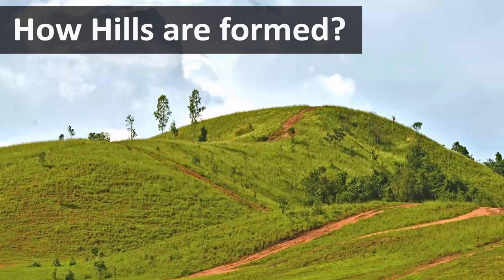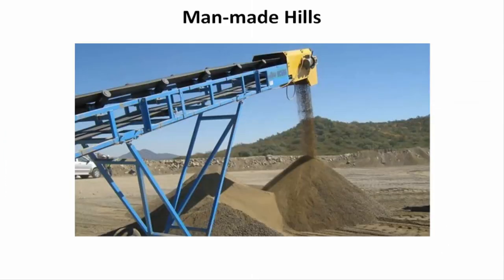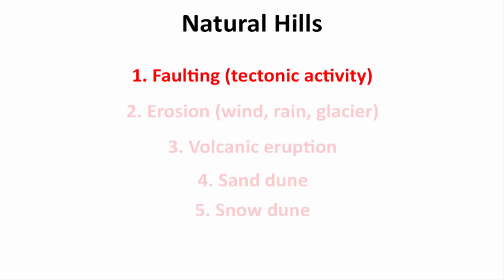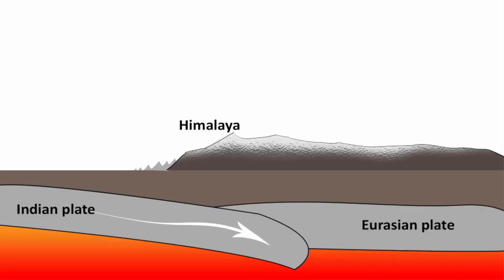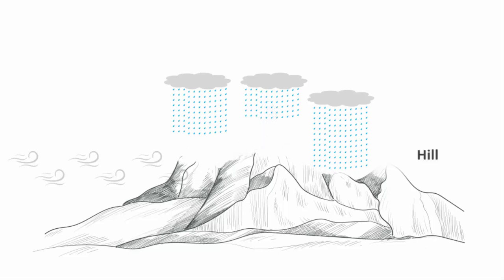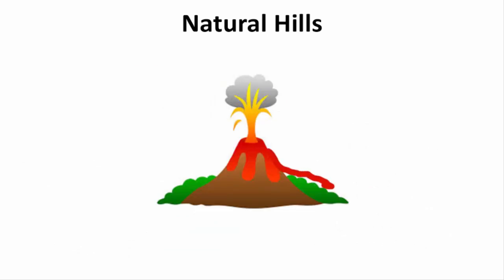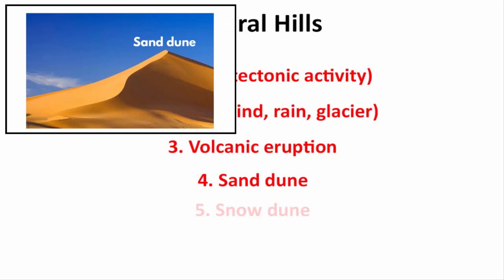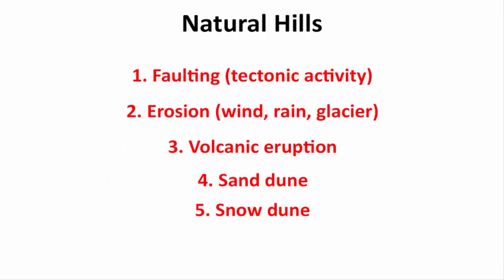How hills are formed | Geography terms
In this video we'll learn how hills are formed.